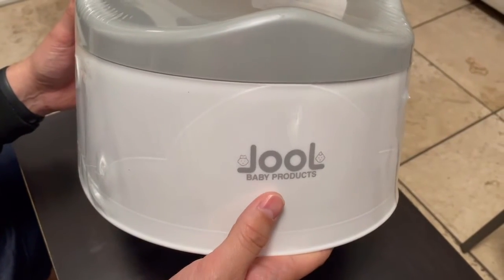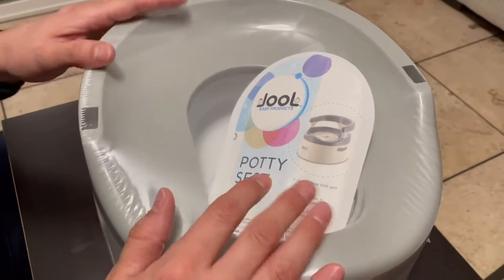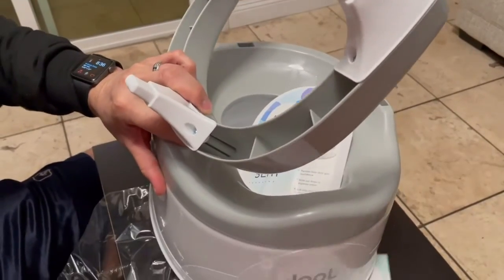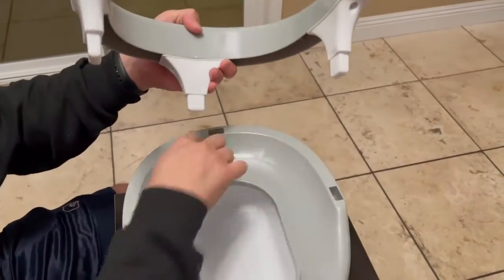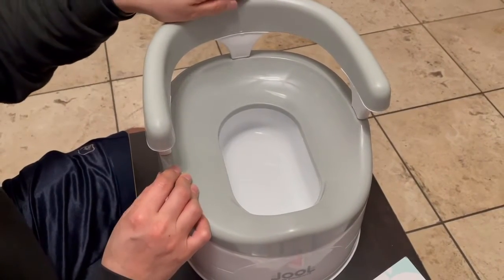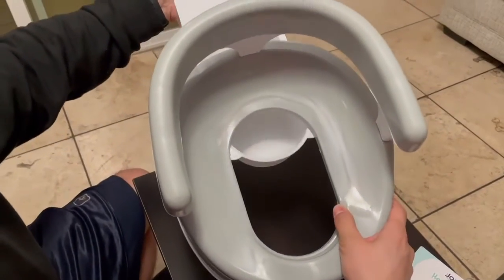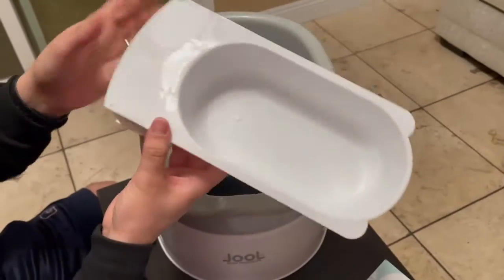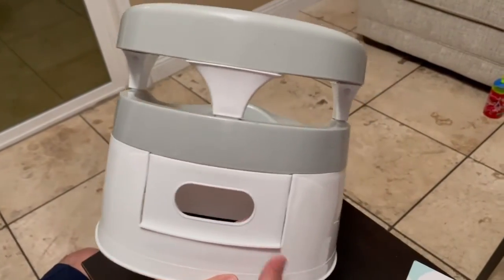Child Potty Training Chair For Boys and Girls Review | Jool Potty Seat For Toddlers From Amazon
Watch as I review the Jool potty training seat that I got from Amazon.

Potty Seat